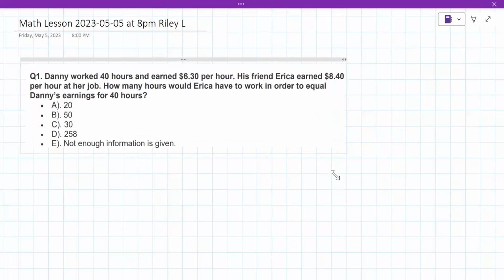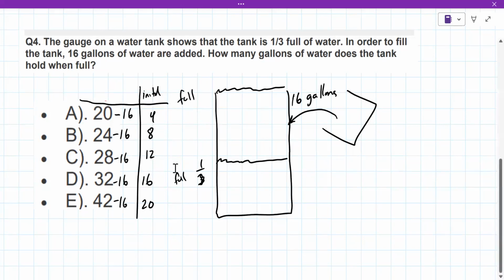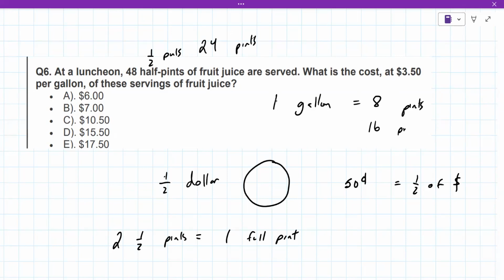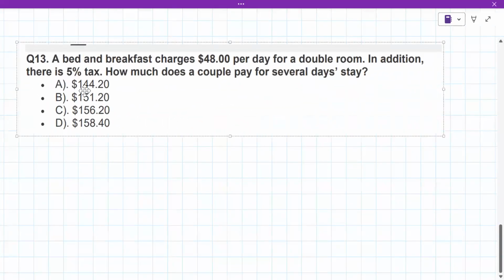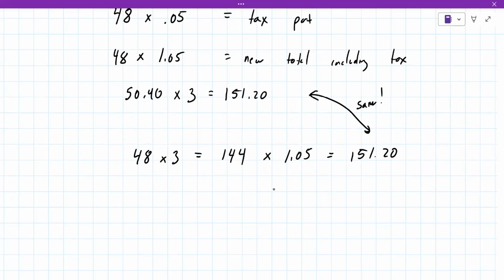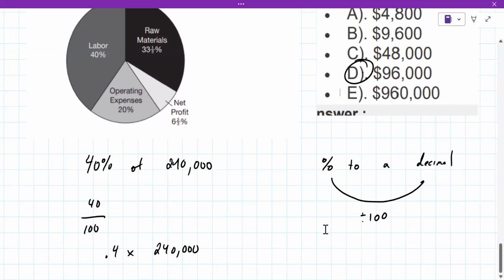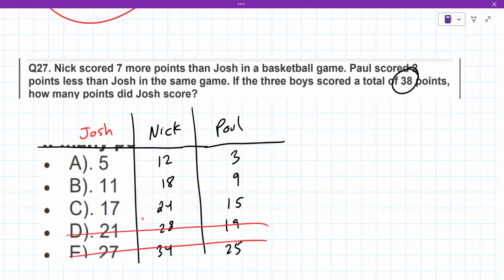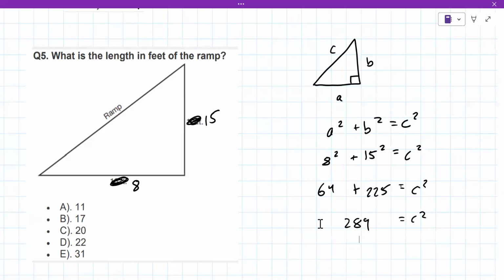High School GED Lesson [2023-05-05 at 8pm MST Riley L]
This lesson covered a variety of topics in GED Prep.